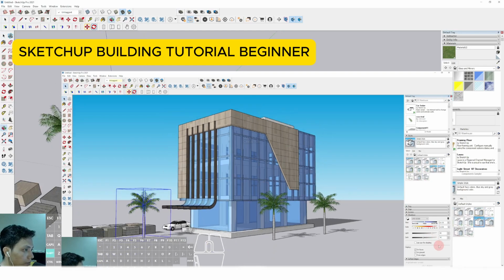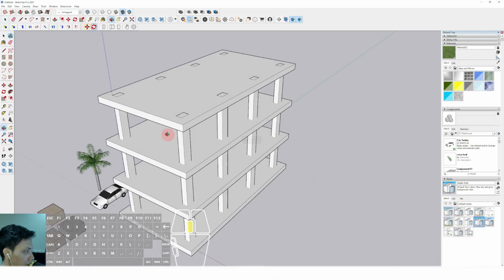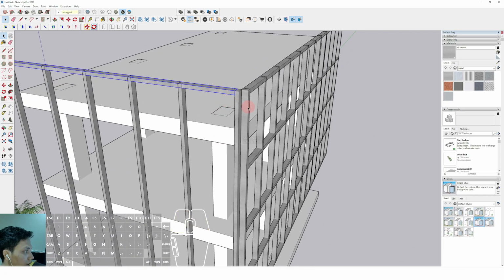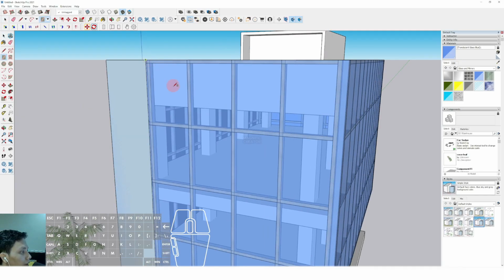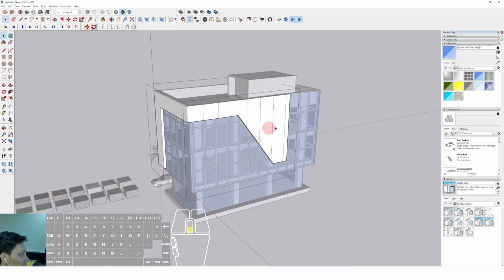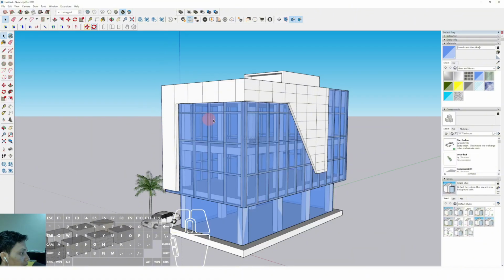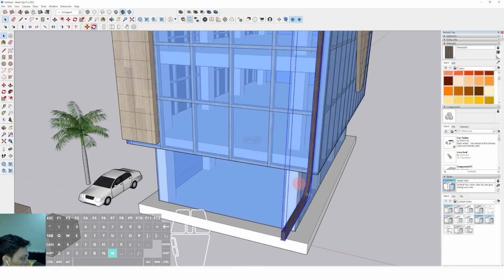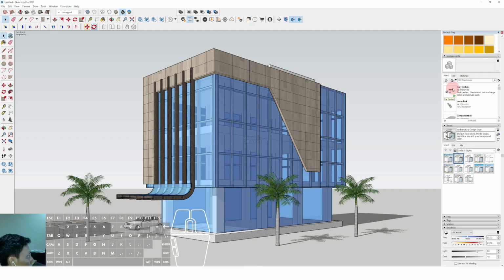SKETCHUP BUILDING TUTORIAL FOR BEGINNERS BASIC 3D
Sketchup building tutorial for beginner which concern at basic structural system, massing and facade

sketchup tutorial
sketchup tutorial for beginners
sketchup tutorials
sketchup for beginners
sketchup lessons
sketchup modeling
sketchup 2017
sketchup free
sketchup 2020
sketchup 2021
sketchup interior design
sketchup pro